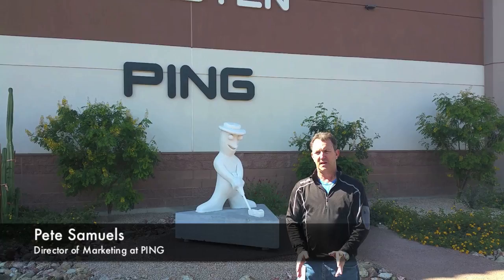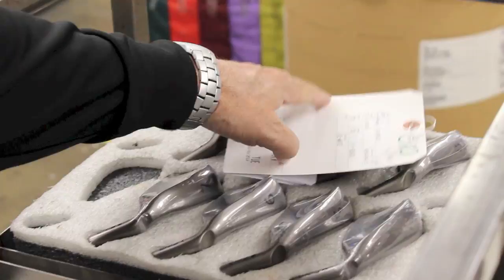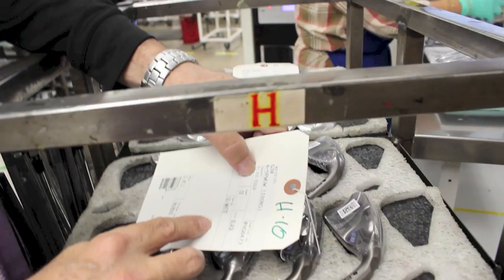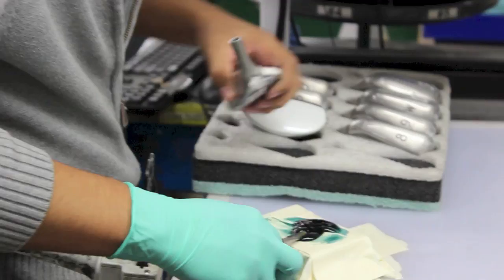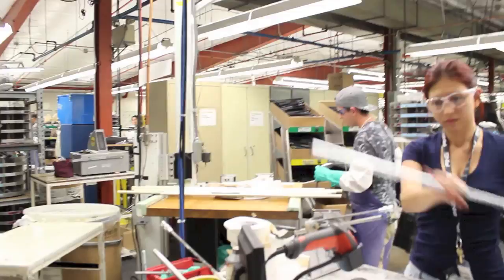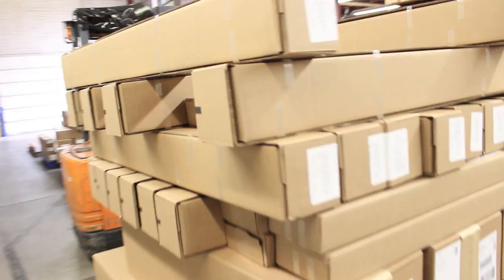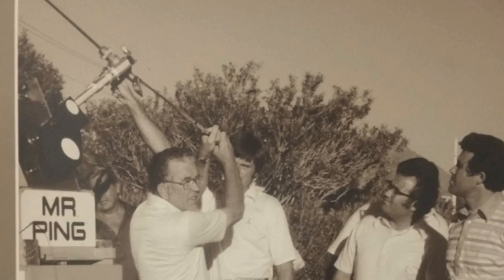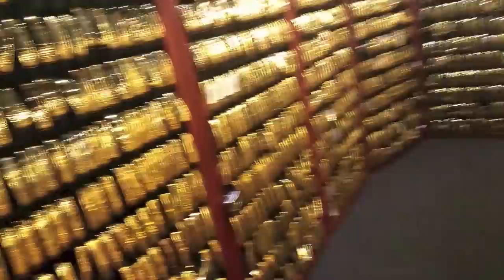Inside look at PING's golf club factory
GeekWire toured PING's world headquarters in Phoenix, Ariz. and had a chance to see how the golf club maker uses technology to manufacture its products.